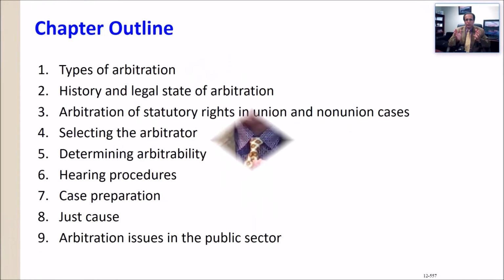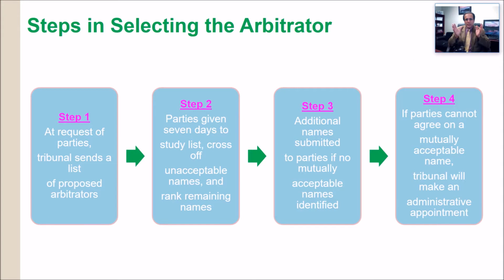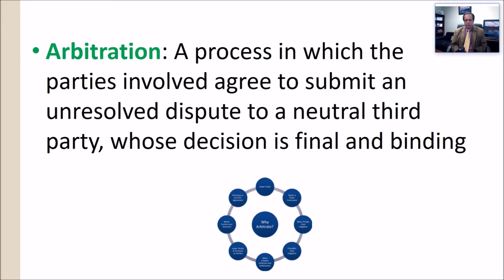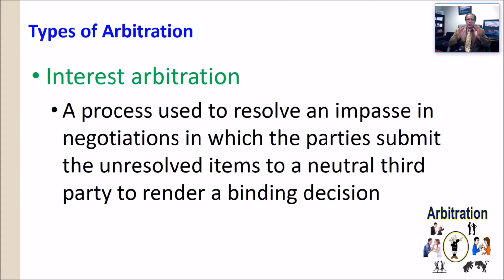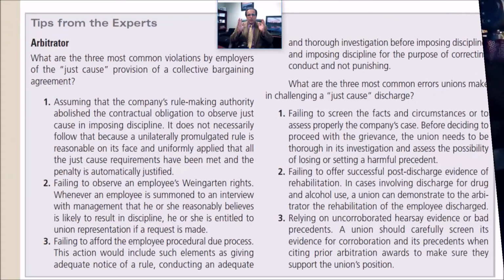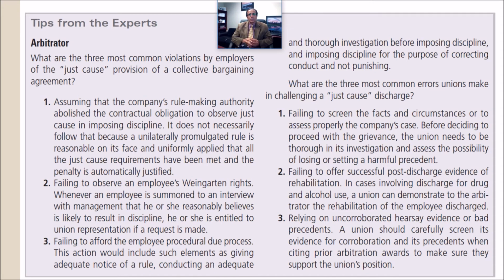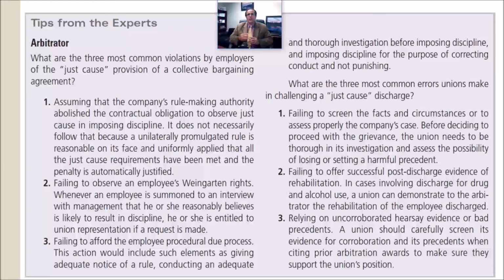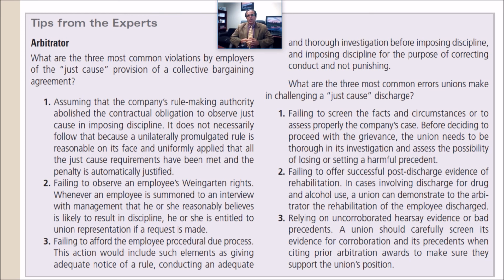12 - The Arbitration Process - بهاوالدین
This lecture is part of the “Labor relations and collective bargaining in the Public Sector” course. This lecture provides a summary of “Chapter 12: The Arbitration Process.”
The lecture provides an overview of relevant concepts and practices. The discussion includes topics such as: Types of arbitration, History and legal state of arbitration, Arbitration of statutory rights in union and nonunion cases, Selecting the arbitrator, Determining arbitrability, Hearing procedures, Case preparation, Just cause, Arbitration issues in the public sector.